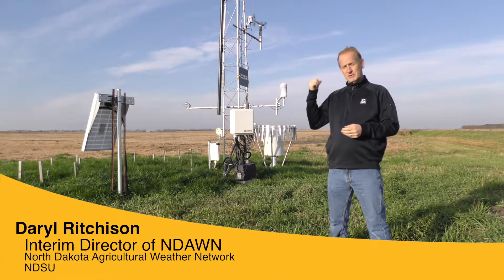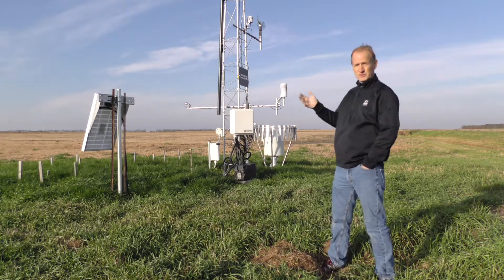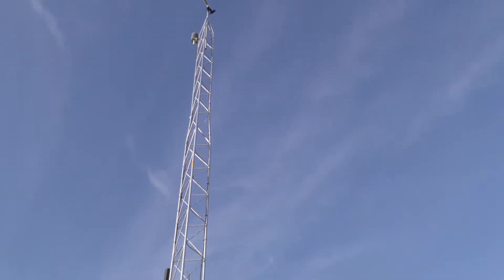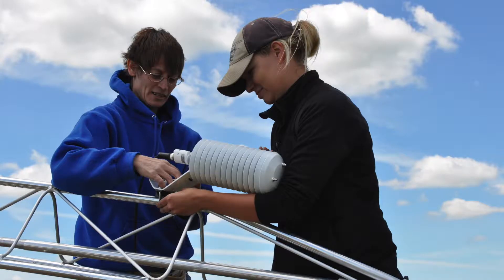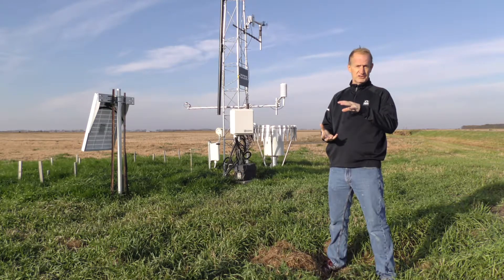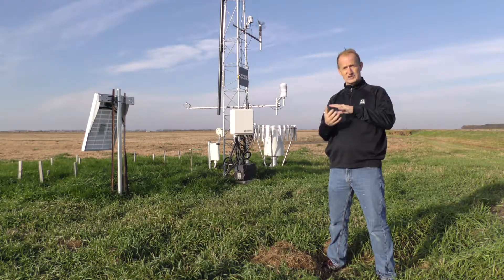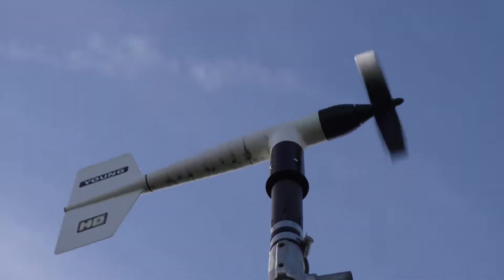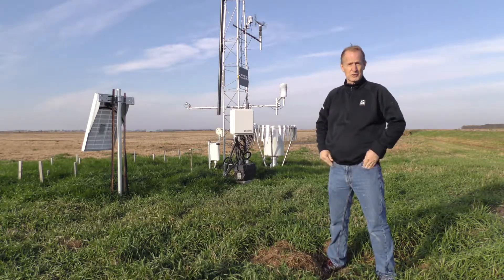Weather Data Collection at the SHARE Farm